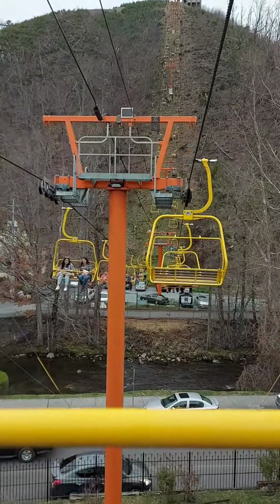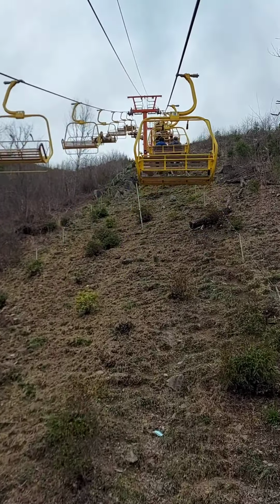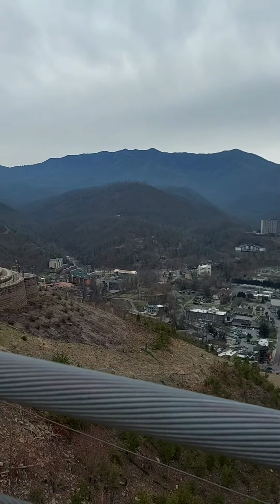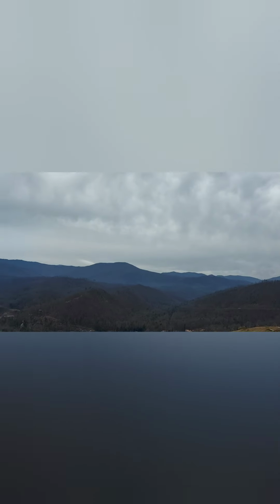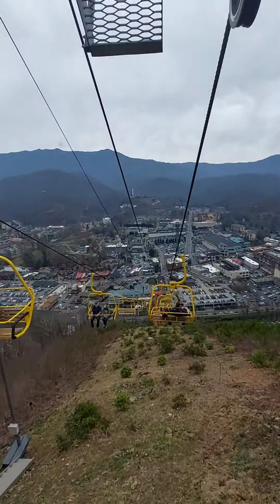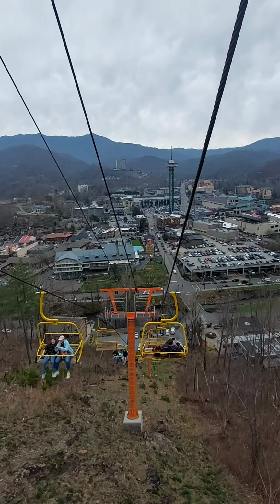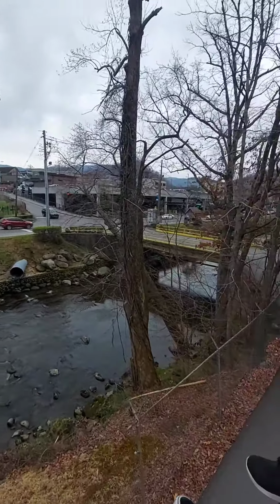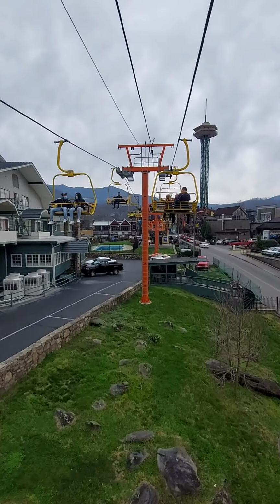North America's longest Suspension bridge in Gatlinburg Tennessee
Gatlinburg Tennessee's Sky Lift and Suspension Bridge with amazing views. A necessary vacation destination you won't want to miss out on!